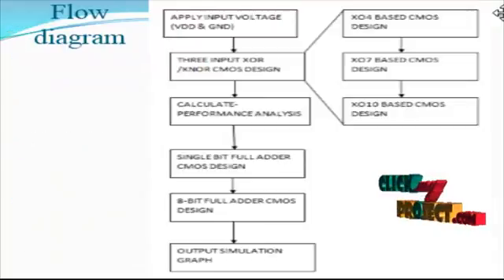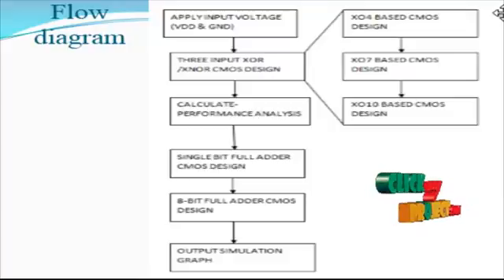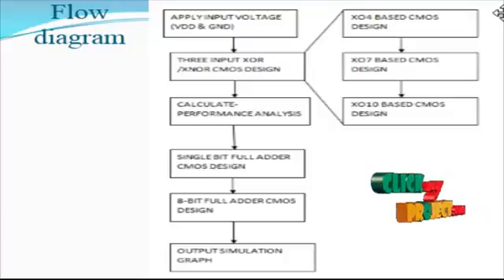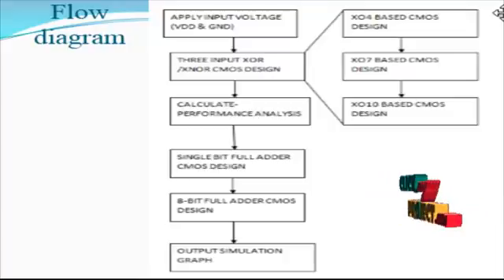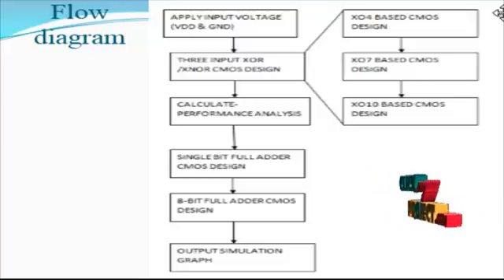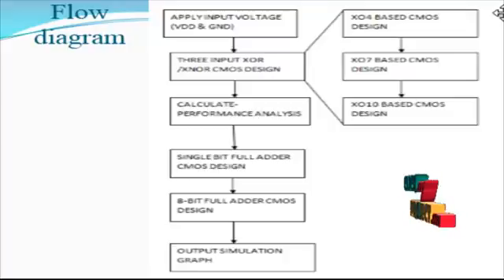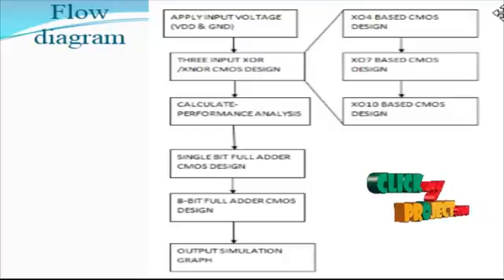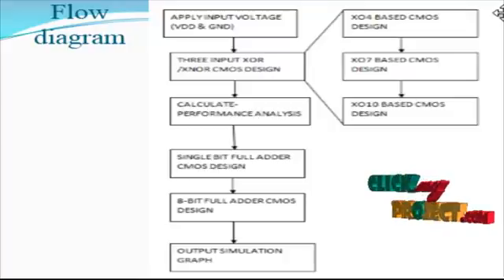Energy and Area Efficient Three-Input XOR/XNORs With Systematic Cell Design Methodology